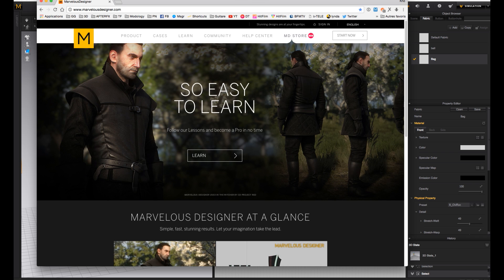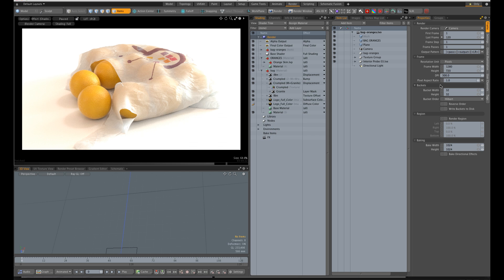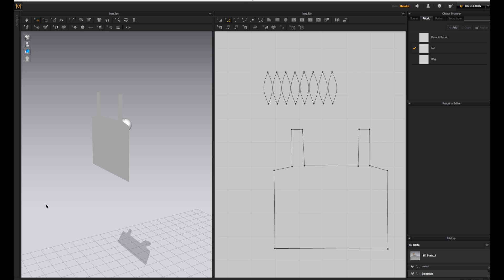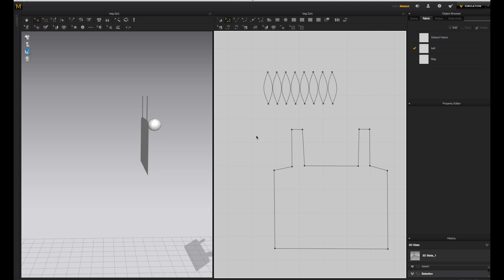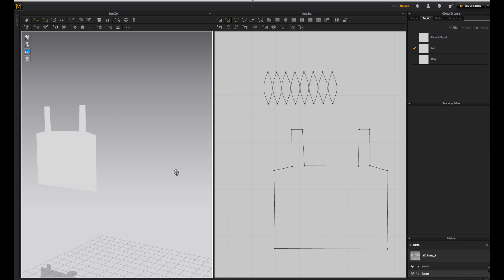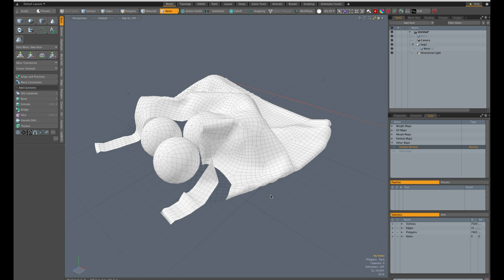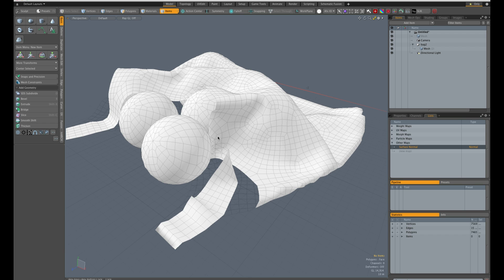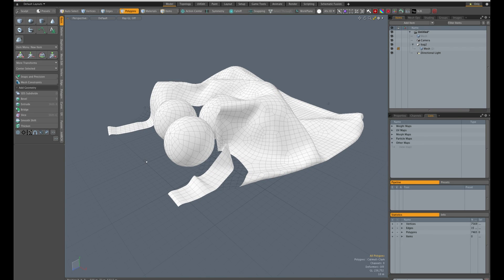Marvelous Designer | MODO - Make a bag full of oranges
A different way to use MD's cloth simulation